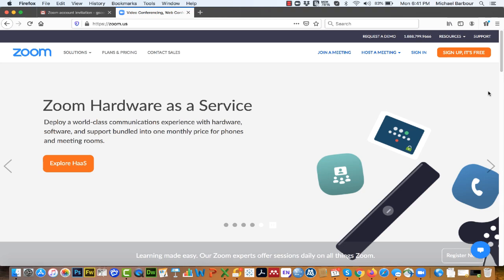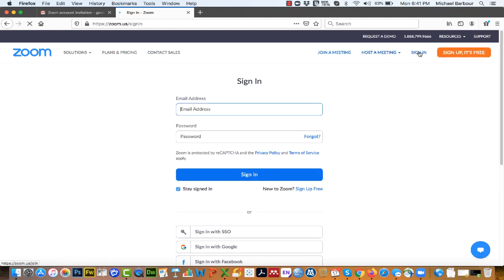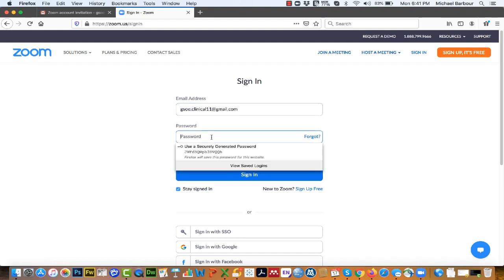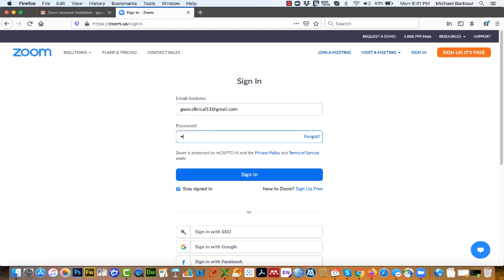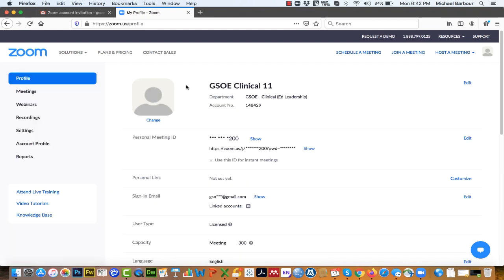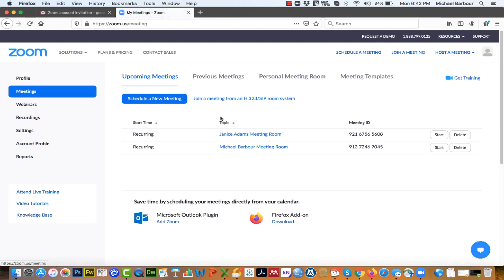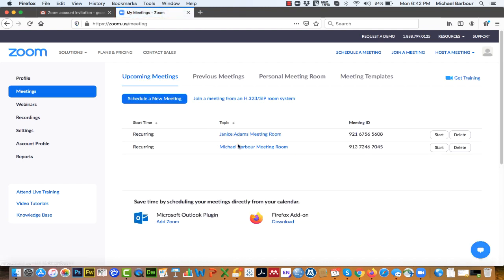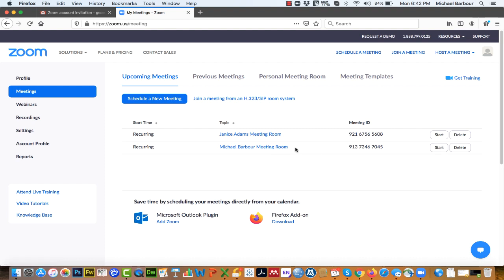TUC GSOE - Starting a Meeting in Zoom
This is an instructional video for educational leadership coaches and credential field supervisors on how to access Zoom.